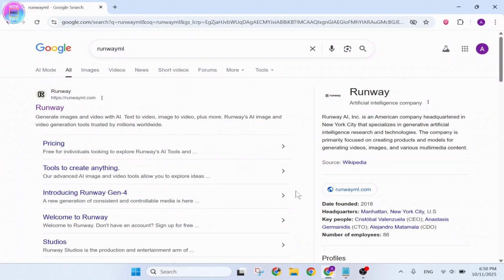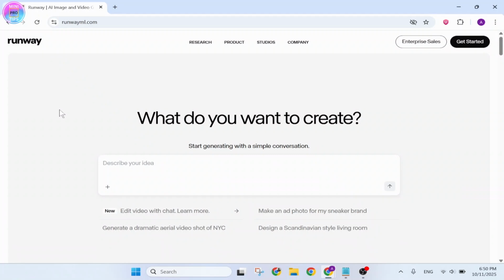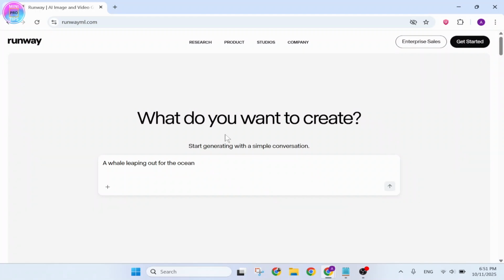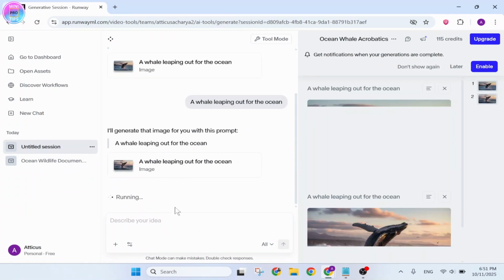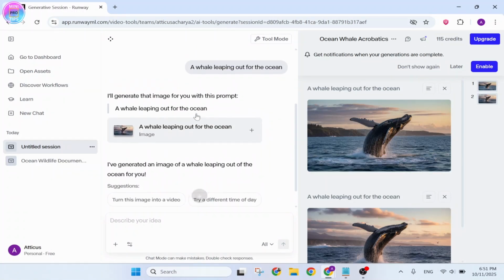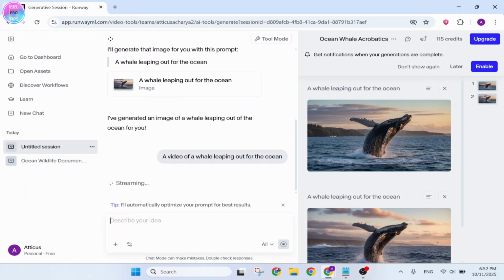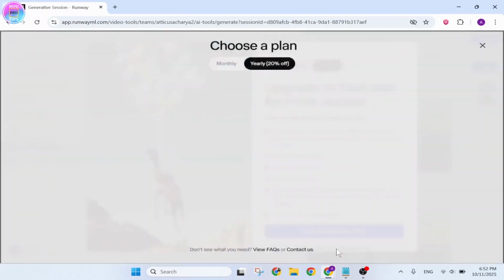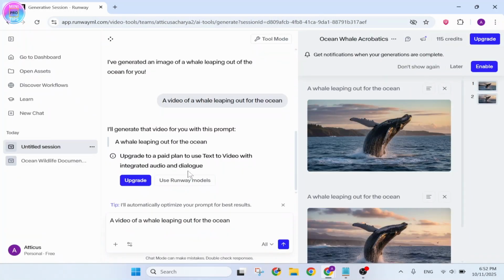How To Use Runwayml Text To Video (2025)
How To Use Runwayml Text To Video
Want to create videos from text using Runwayml? This video will guide you through the steps on how to use Runwayml Text to Video quickly and easily. Whether you're asking, "How do I make a video from text in Runwayml?" or need help with the text-to-video process, this tutorial has you covered. Learn the steps to transform your text prompts into videos effortlessly. Watch now to see how you can use Runwayml Text to Video today!

Timestamps:
00:00 How To Use Runwayml Text To Video
00:06 How Do I Make a Video from Text in Runwayml?